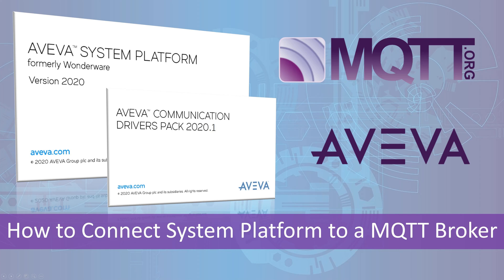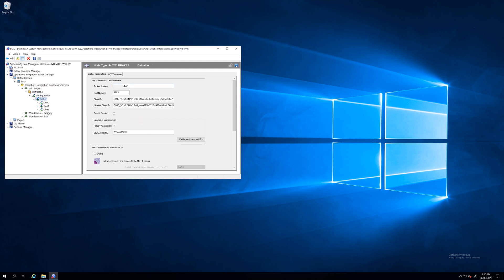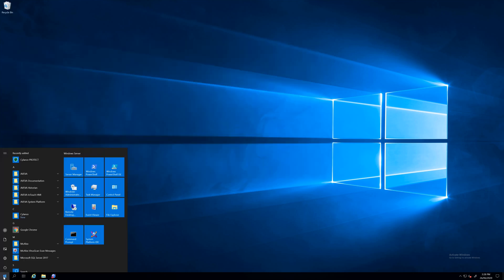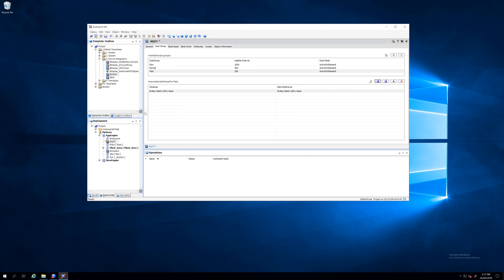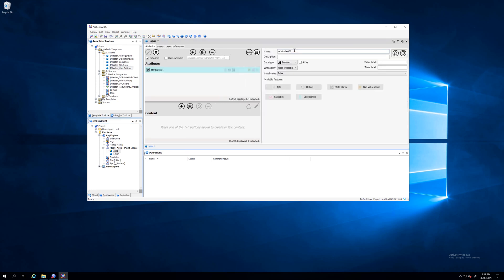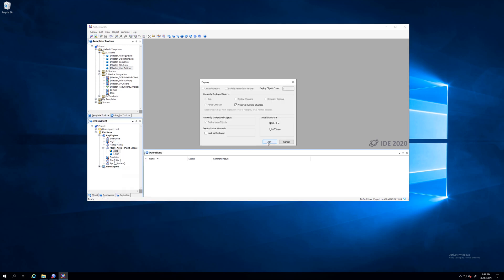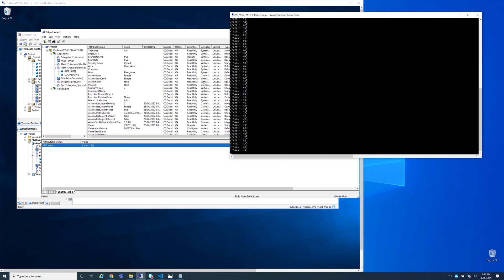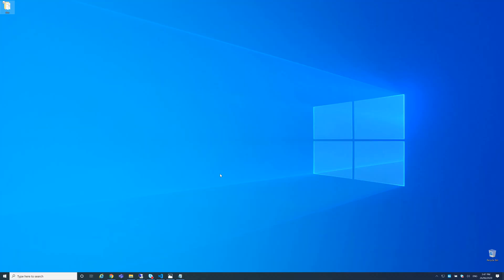MQTT - IoT - AVEVA System Platform 2020 - Cloud Industry Solutions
Learn how to Connect AVEVA System Platform to MQTT broker.
Send and receive MQTT messages from IOT devices.
OI Server 2020.1 - MQTT standalone
IIoT

AVEVA